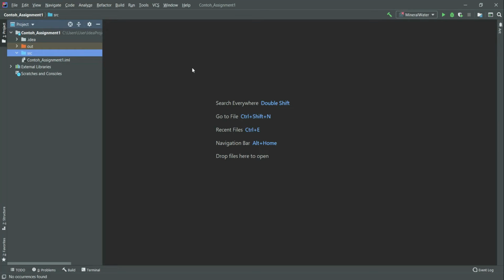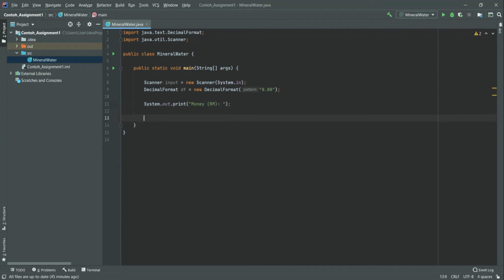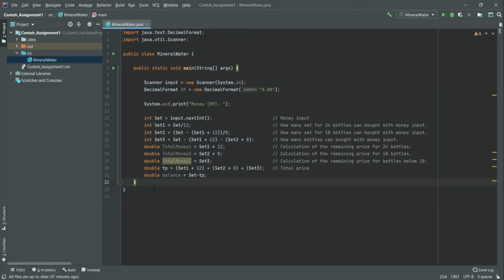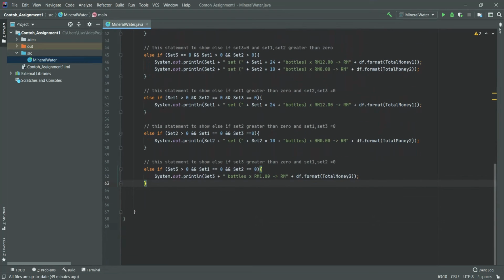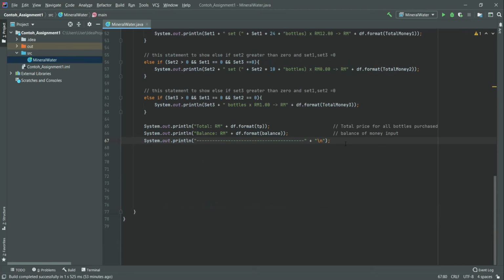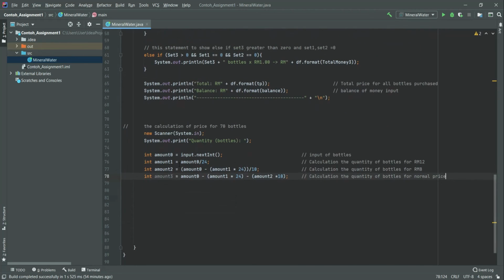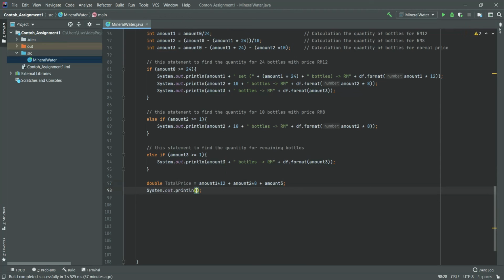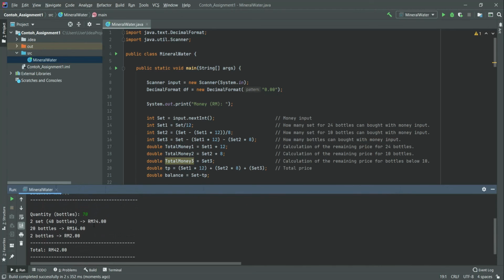STIA1113-A201/Assignment 1 (MineralWater)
Number matric: 279271
Name: Muhammad Syarif Bin Dollah